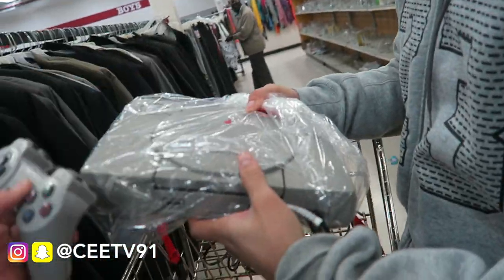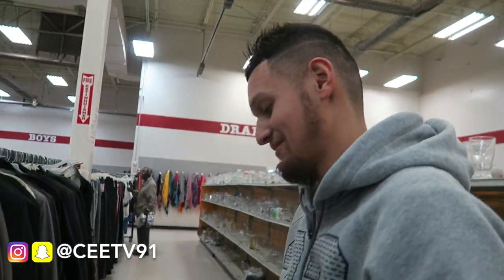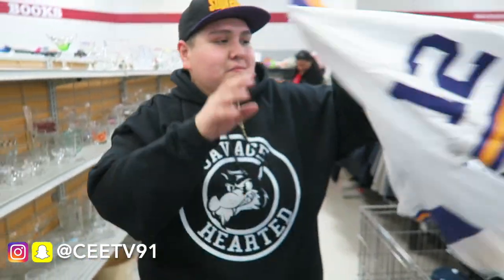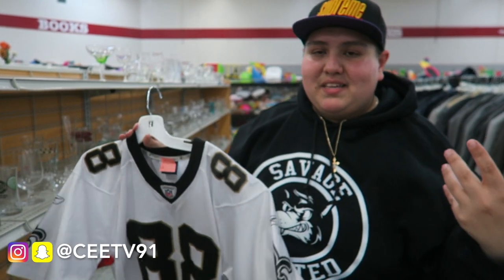TRIP TO THE THRIFT #29- CRAZY VINTAGE HEAT FOUND FOR CHEAP!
In this video we go to some thrift shops and find them steals and deals a lot of good stuff was found at the trip to the thrift thrifting some dope vintage t shirts and a lot of vintage jerseys for cheap thrift vlog thrift haul sneaker review sneaker unboxing the best sneaker to get at the thrift the best sneaker found at the thrift air jordan found at thrift jordan concords found at the thrift shop finding gucci at thrift goodwill sneaker shopping at thrift gucci found at thrift shop